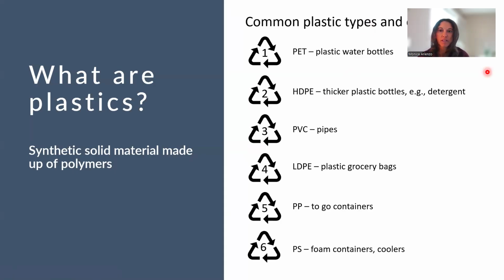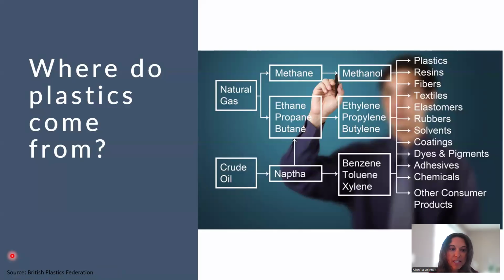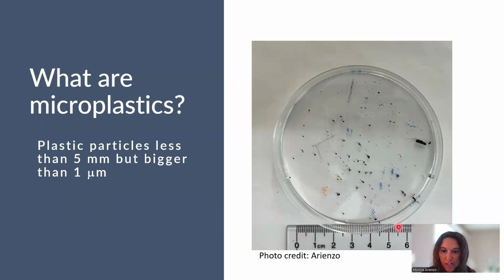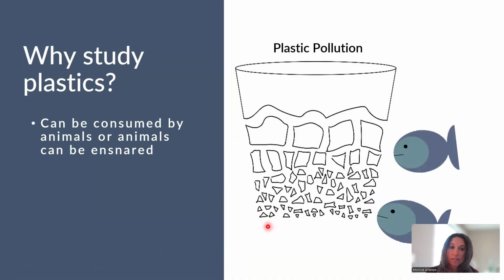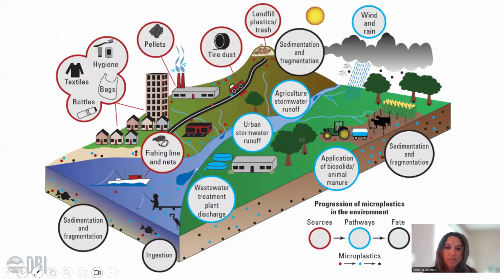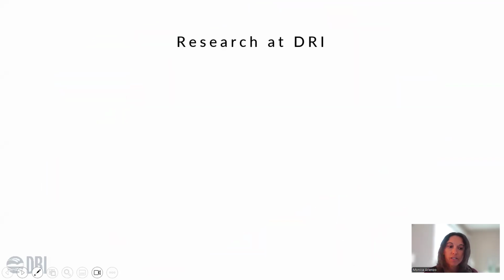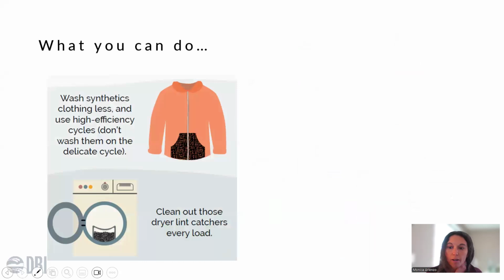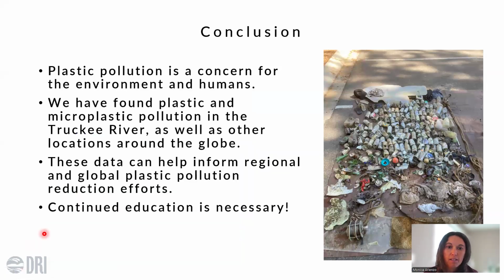DRI's Dr. Monica Arienzo - Plastics: What are they and why do we care?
DRI's Monica Arienzo, PhD, shares her work on the properties of plastics, potential sources of plastic pollution, and easy steps that can be taken to limit plastic contamination in our environment. This overview of her research was recorded in December 2025.

The STEM Education Program conducts education and outreach for the Desert Research Institute, a global scientific research and development institute under the Nevada System of Higher Education. Our mission is to support Pre-K-12th grade educators in science-based, environmental education by providing the tools, resources, and knowledge they need, so all students acquire the knowledge and skills needed to work, live, and contribute to our community. We achieve this mission by providing inquiry-based STEM curriculum through our Green Box curriculum units, EnergySmart Education Program, educator professional development trainings, community outreach, workforce development, and unique projects.